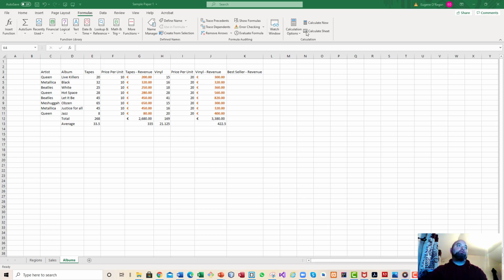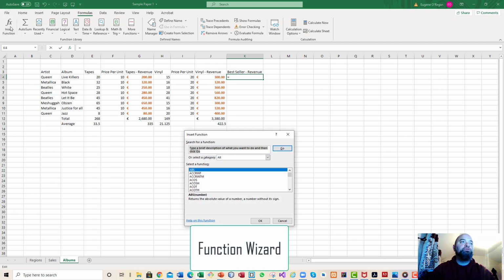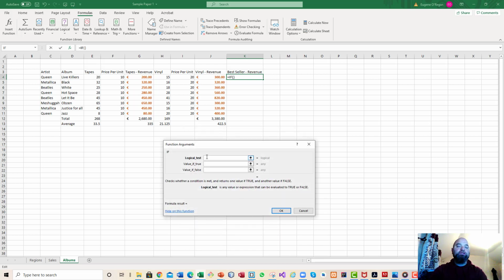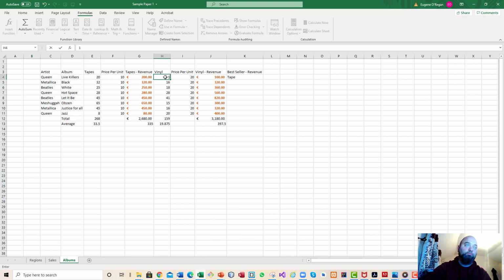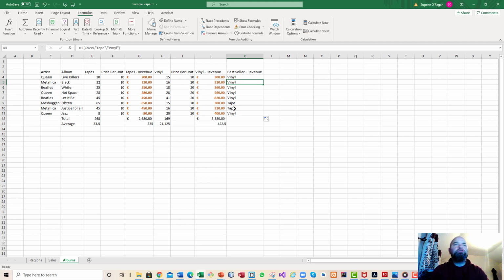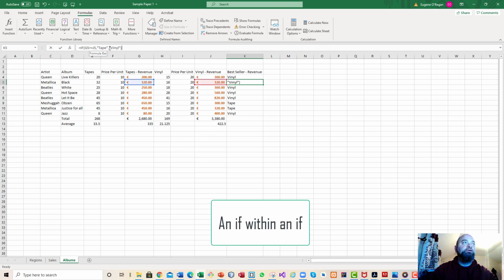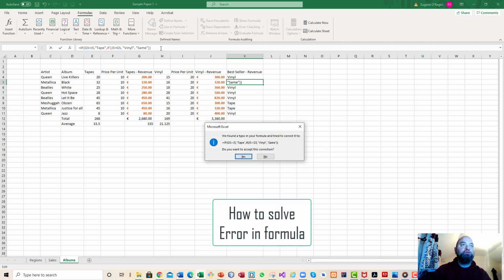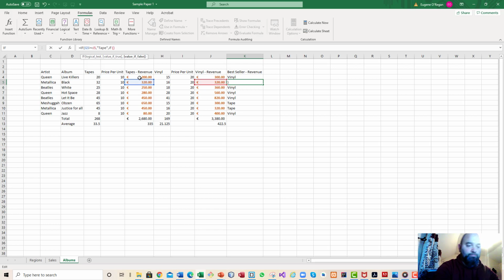Excel Functions - The If function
A simple example and an example with 3 possible outcomes.

Table of Contents:

00:00 - Introduction
00:38 - Scenario
01:34 - Function Wizard for If
02:08 - If Explained
03:34 - Test the Function
04:03 - Fill Handle
04:22 - Nested If to test for 3 outcomes
06:20 - If within an If
07:47 - How to fix an error in formula